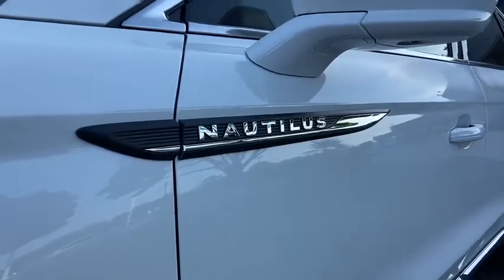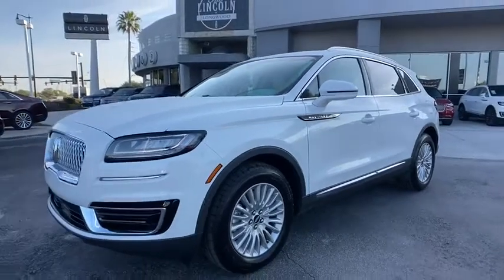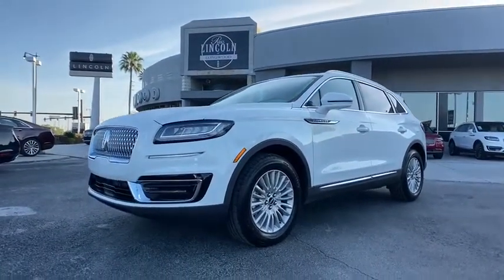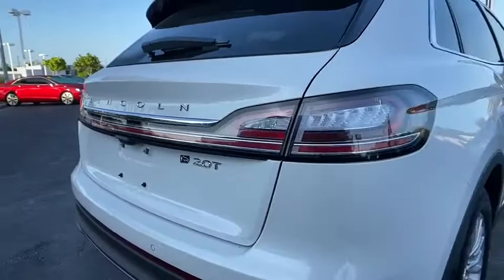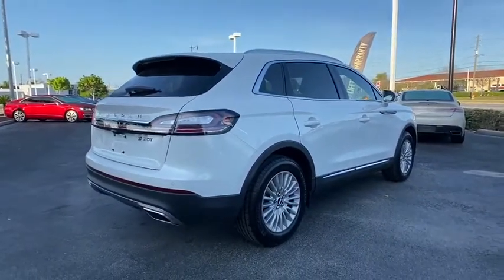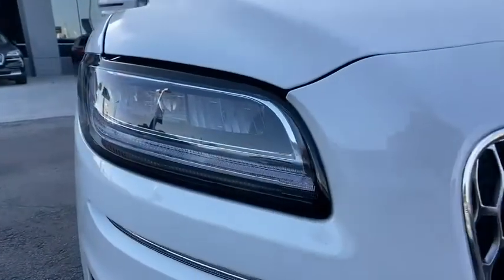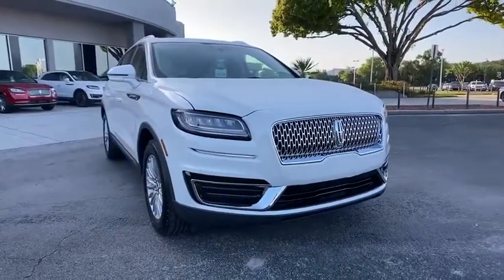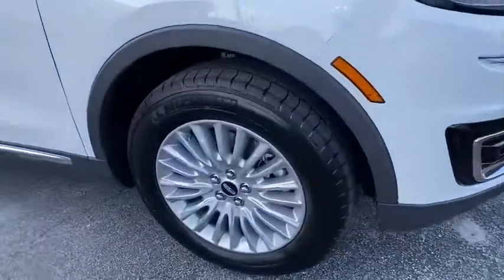2020 Lincoln Nautilus Orlando, Winter Park, Windermere, The Villages, Deland, FL L13279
Pristine White New 2020 Lincoln Nautilus available in Orlando, Florida at Parks Lincoln. Servicing the Winter Park, Windermere, The Villages, Deland, FL area.

Parks Lincoln
3505 US-17